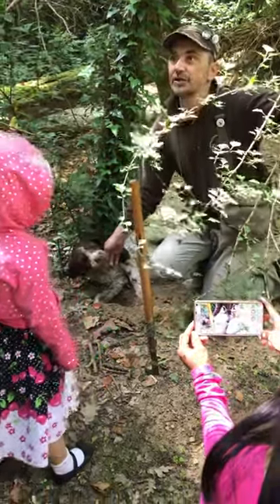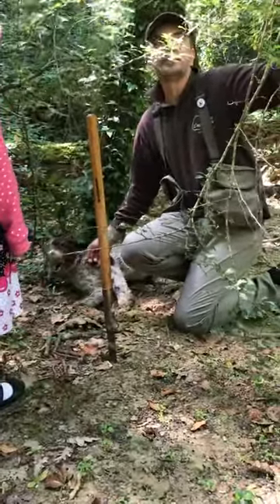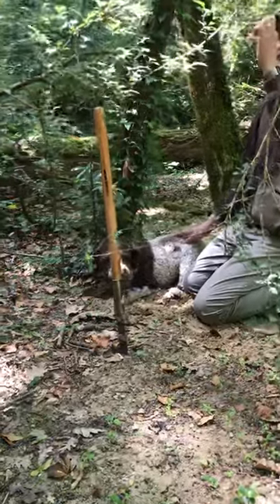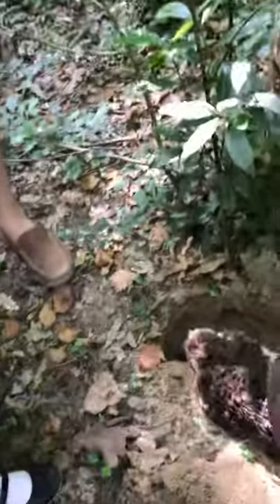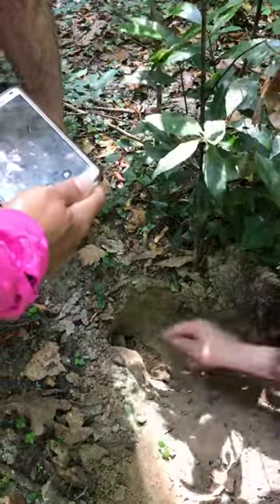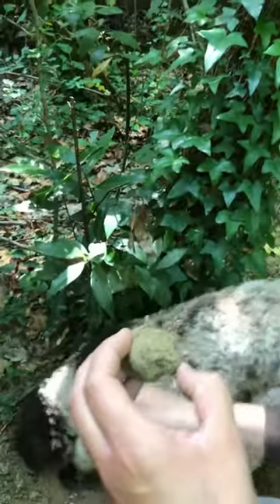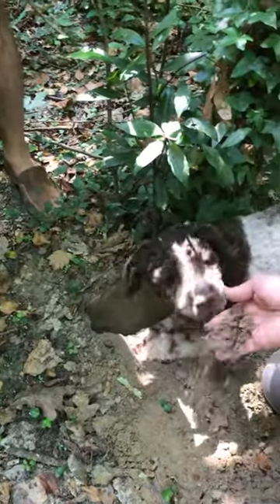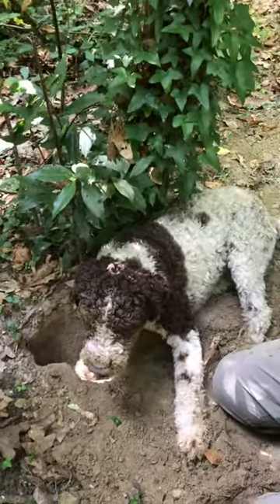Tuscany Italy Truffle hunting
This video was taken June 9th 2017  near Tuscany Italy. We are with the truffle hunter and his dog from Savini Tartufi in Forcoli.I’m traveling with Sandra Rosy Lotti, Chef owner of Toscana Saporita cooking school, and a group of us students. A Fantastic Day!! John B.